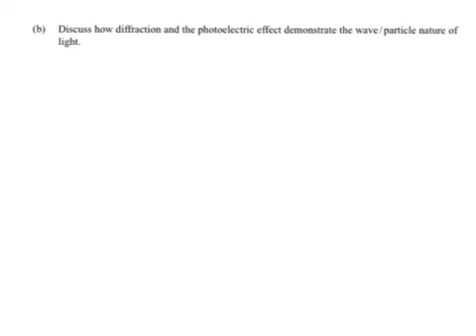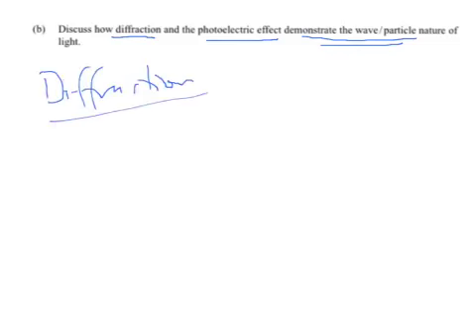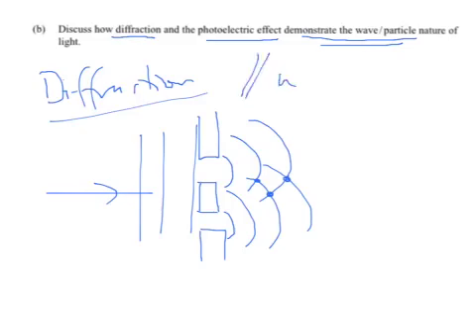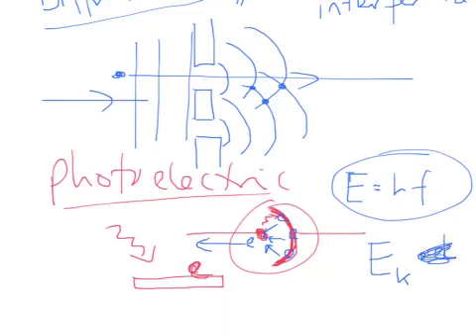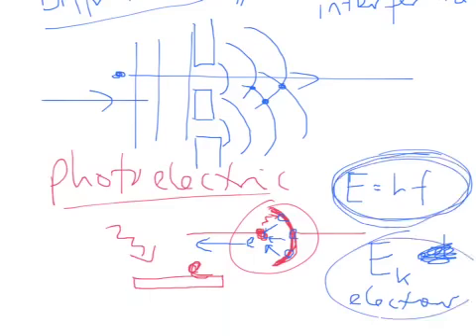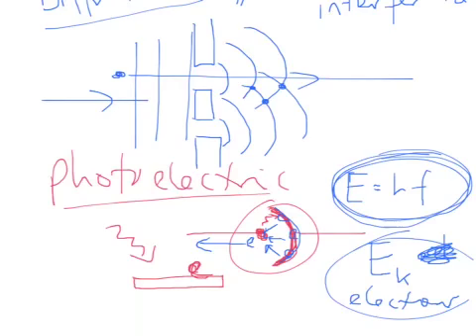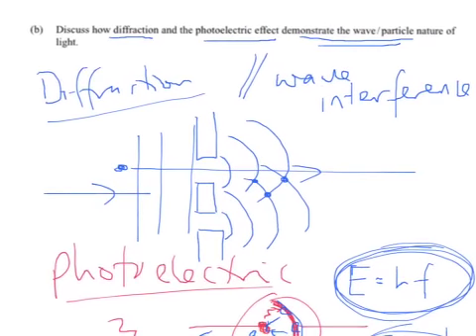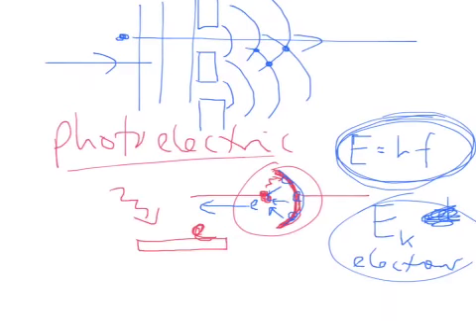Scholarship Physics 2008 Q1 (b)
Q1 (b)